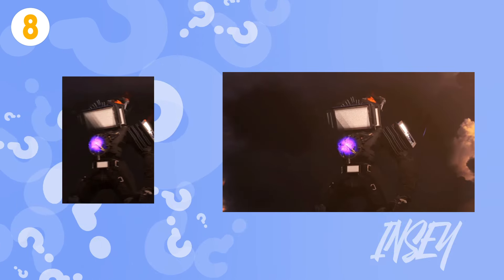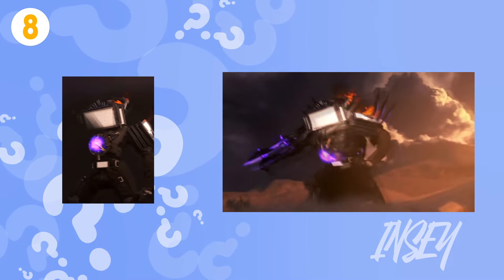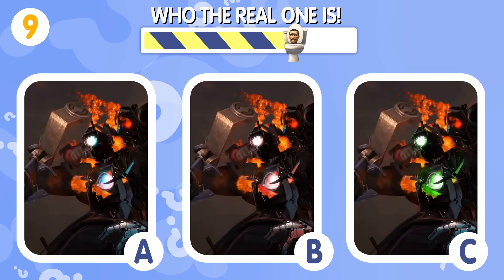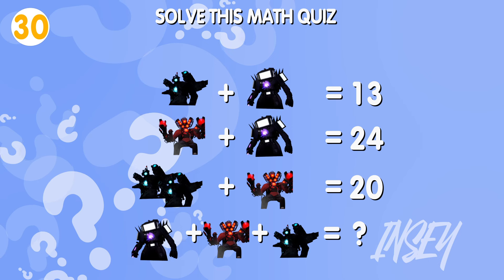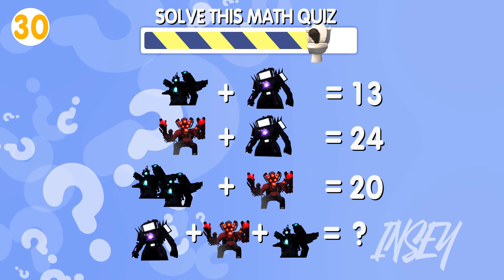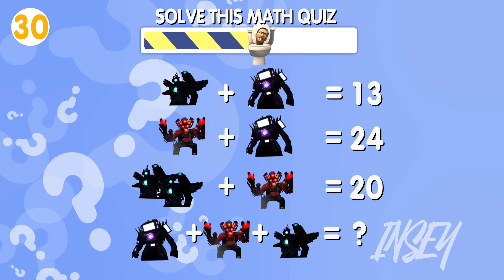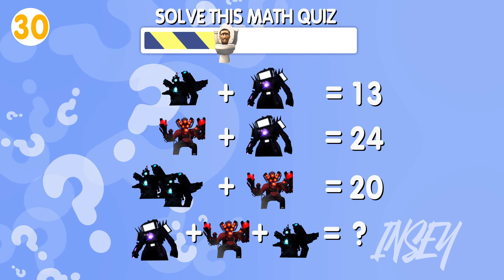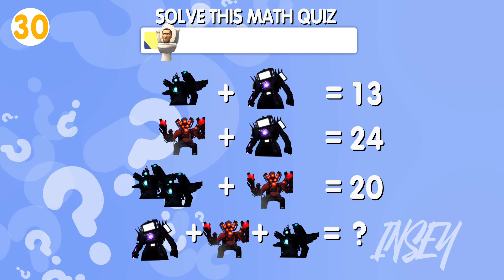🧐Guess the Real Mutant from Skibidi Toilet | G-Squad, TV-man, Speakerman Skibidi Toilet #46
Hello friends, today try the guess 15 quiz and guess all the skibidi toilet. In guess the song you will find the famous skibidi meme with skibidi bop yes yes yes and skibidi dop dop yes yes music. Toilet in Ohio is a popular version of the Skibidi toilet song. Write in the comments if you like skibidi toilet meme.

In this new Guess Monster's Voice, Skibidi the Toilet sings a catchy song about all the things you should never put in the toilet. From gross fruits and vegetables to large objects and even dogs, Skibidi the Toilet has a lot to say about keeping your bathroom clean and safe!